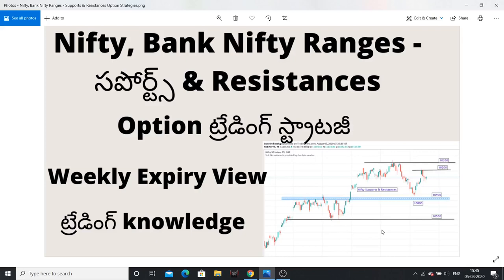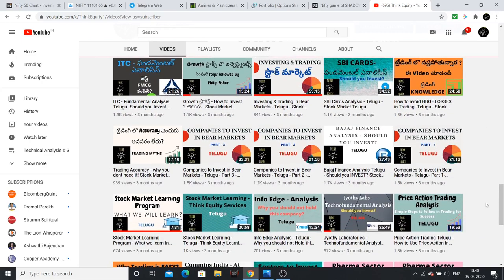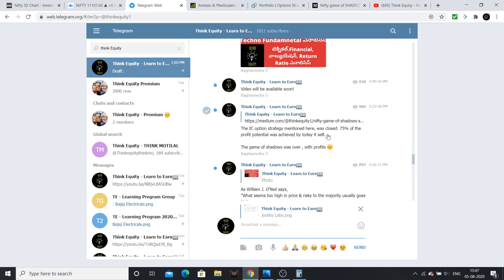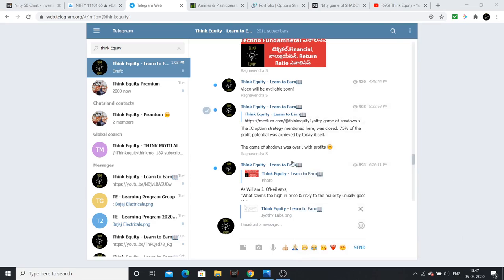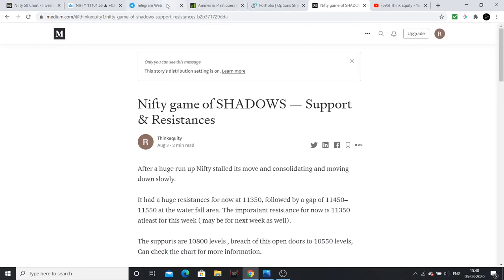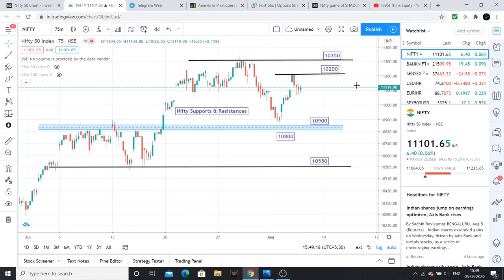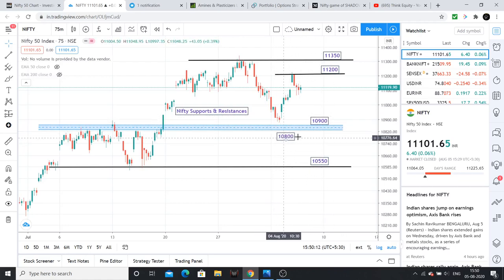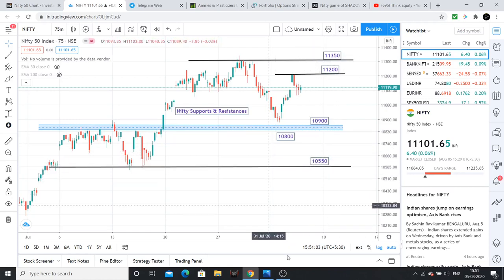Nifty, Bank Nifty లెవెల్స్ - Option ట్రేడింగ్ Strategy- స్టాక్ మార్కెట్ Telugu- Trading Knowledge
Nifty & Bank Nifty supports & resistances with option strategies and expiry view has been clearly discussed in the above video.

Please watch the video for more information.

BOOKS I had Re-read in last 6 months

1. Bulls, Bears & Other Beasts, by Santosh Nair

2. Trading in the Zone by Mark Douglas

3. Stocks to Riches, by Parag Parikh

4. Coffee Can Investing , by Saurabh Mukherjea

5. The Unusual Billionaires, by Saurabh Mukherjea

BOOKS I read for 1st time

1. Value Investing & Behavioral Investing, by Parag Parikh

2. Secrets for Profiting in Bull & Bear Markets, by Stan Weinstein

3. The little book of Market Wizards, by Zack Schwager

4. University of Berkshire Hathway, by Corney Wren

5. Investment Analysis & Portfolio Management, by Prasanna Chandra

1. The Dhandho Investor
2. Common Stocks and Uncommon Profits
3. One Up on Wall Street
4. Learn to Earn
5. The Unusual Billionaires
6. Reminiscence of a stock operator

Technical Analysis Books:
1. how to make money trading with charts
2. Technical Analysis and Stock market profits

Some Self-help books I recommend to read:
1. Power of your Sub- Conscious Mind
2. Think and Grow Rich
3. The Steve Jobs Way
4. Ted Talks
5. Crush It
My Video gear:
1. Samsung Galaxy S8
2. Dell Laptop
3. Microphone
4. Gorilla Pod